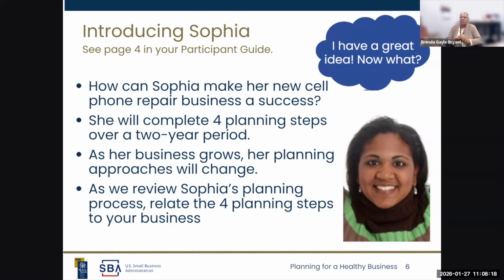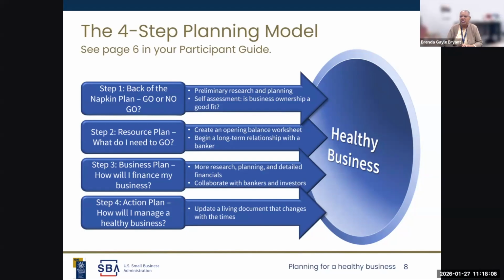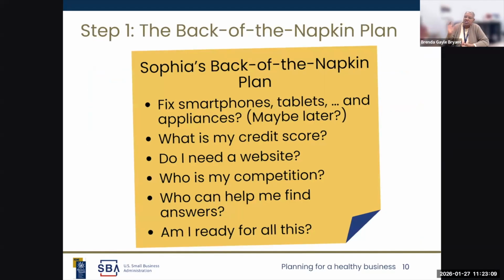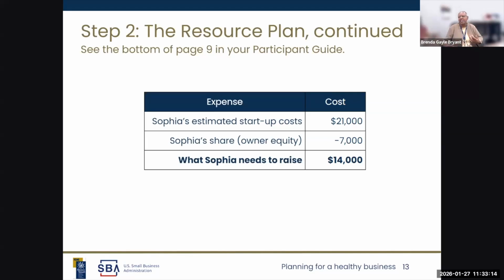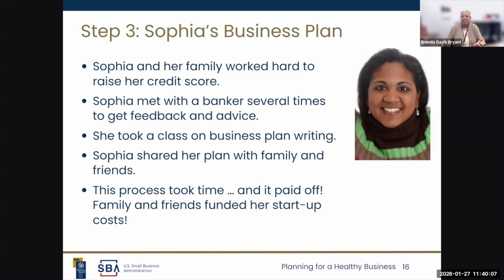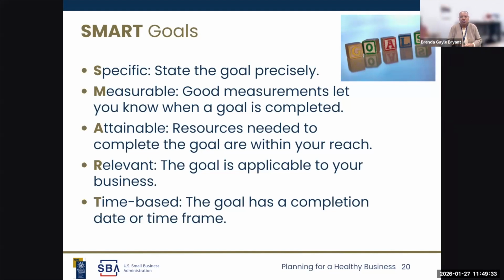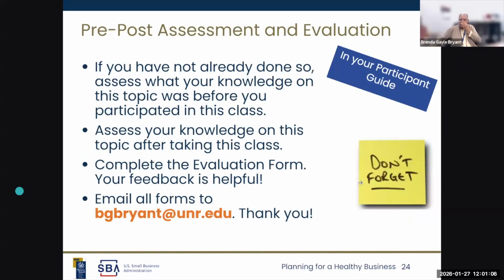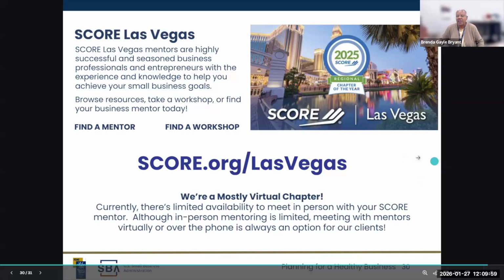Money Smart 2: Planning for a Healthy Business | SBEP Startup Class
Please visit the following url to download the MoneySmart guide that accompanies each of these classes:

Presenter: Brenda Gayle Bryant, Instructor and Small Business Education Program Coordinator, University of Nevada, Reno, Extension

Timestamps:
00:00:00

This course is based on the FDIC's Money Smart Financial Education Program. The FDIC neither endorses nor guarantees the third-party information, products, services, or data included in these materials.

The Small Business Education Program is part of the University of Nevada, Reno Extension’s Community and Economic Development Team. The Small Business Education Program aims to instruct small business owners and entrepreneurs about fundamental business concepts while providing access and direction to informational resources. The program team is bilingual in English and Spanish and strives to deliver as much content as possible in both languages. In-person classes generally meet only in North Las Vegas, Nevada, while Extension's Zoom classes and YouTube classes can be accessed from almost anywhere.

Visit our webpage for resources, upcoming classes, and more:
extension.unr.edu/small-business-education